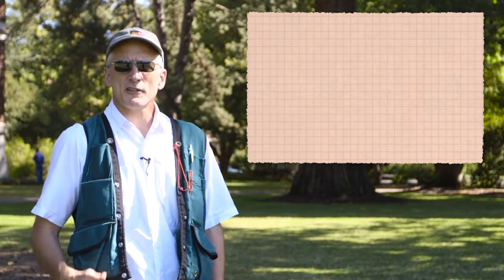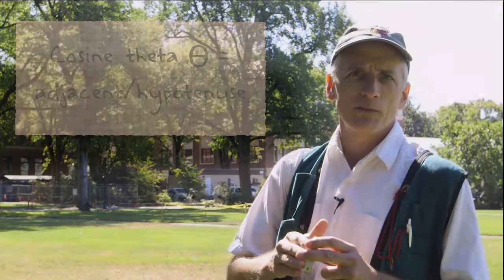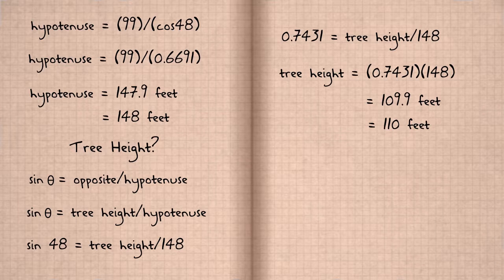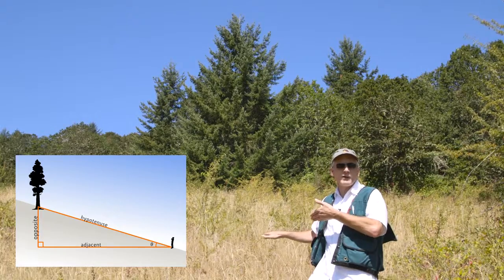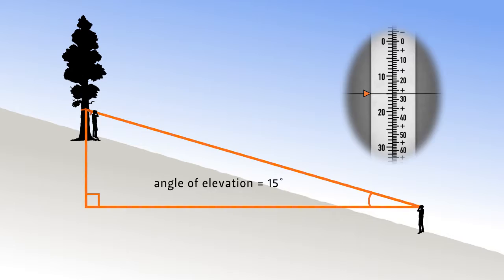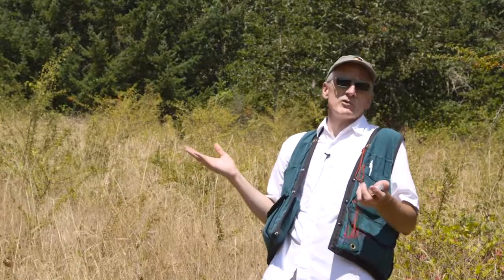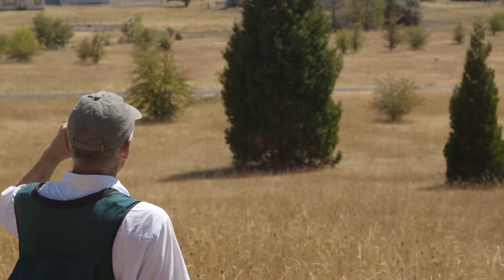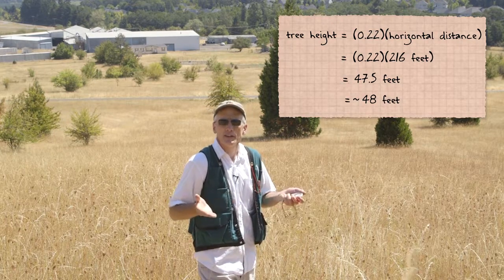Using Forests to Teach Math: Module 3_v_03